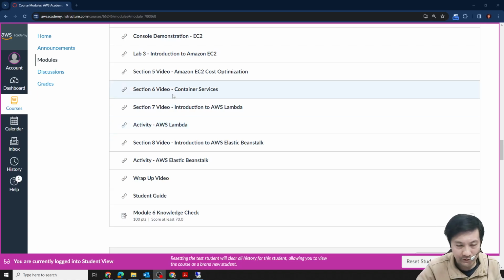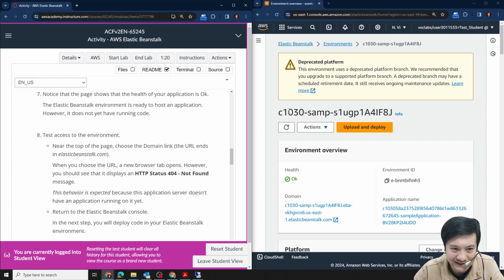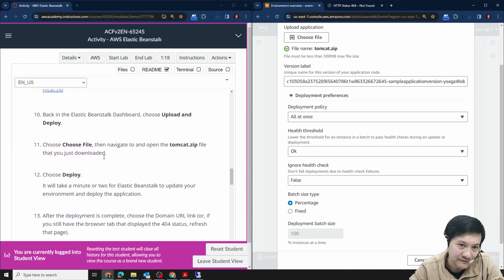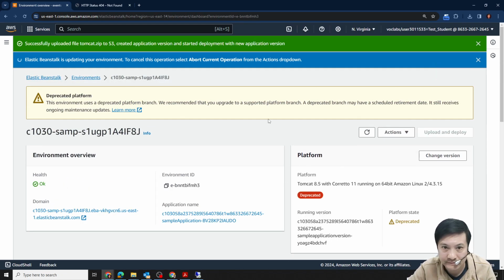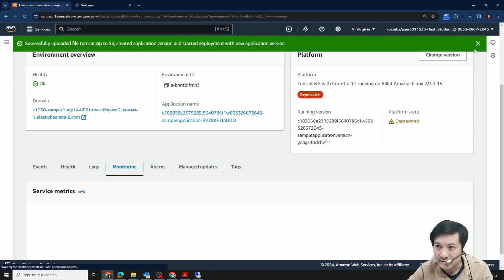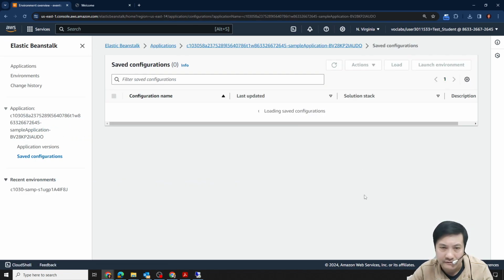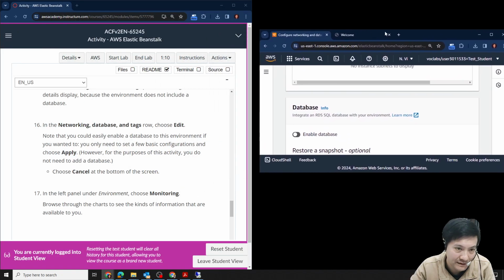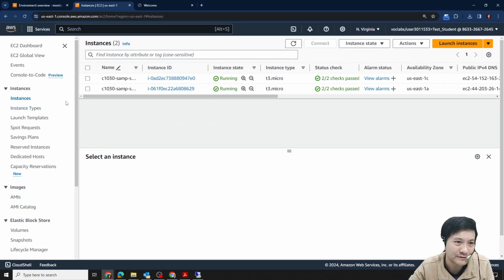跟 AWS 英雄 學 AWS Academy Cloud Foundations Activity AWS Elastic Beanstalk